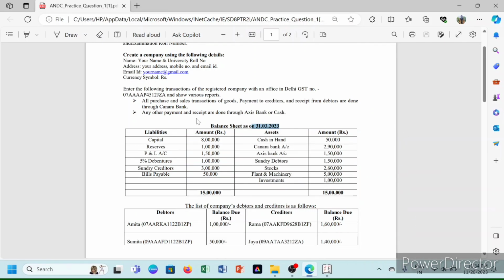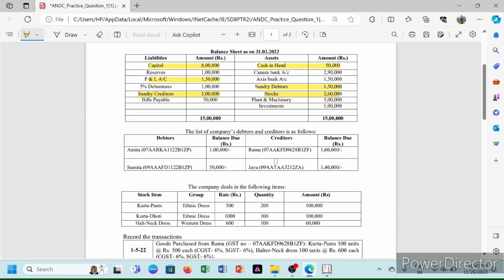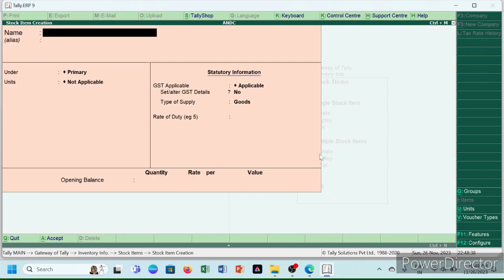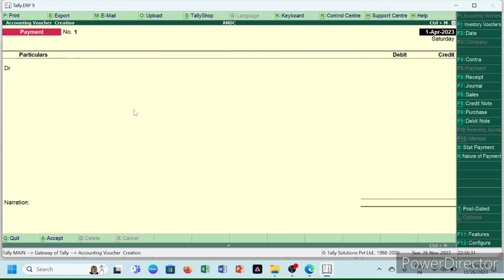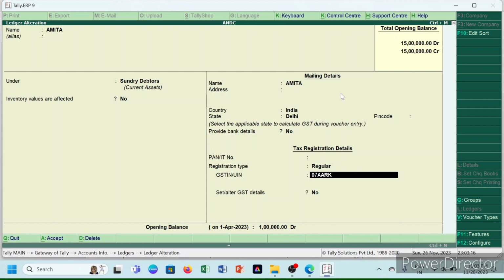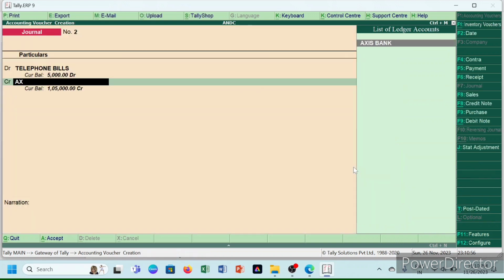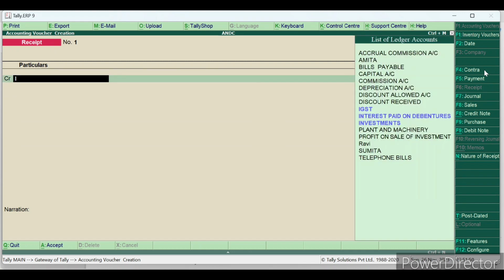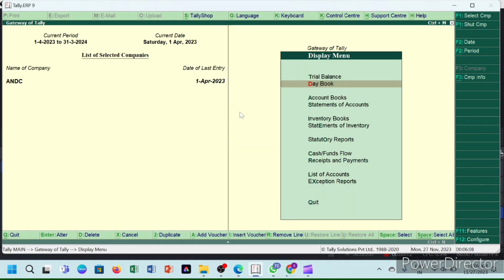Tally Practice question 1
present video shows solution of practical question of tally in step by step approach. This video is recorded by my dear student Shreya for helping her juniors